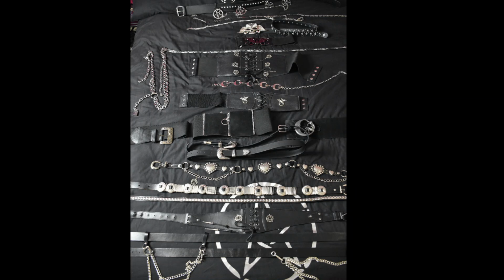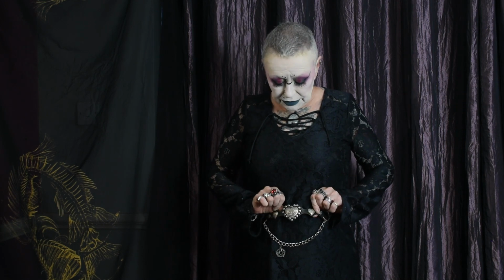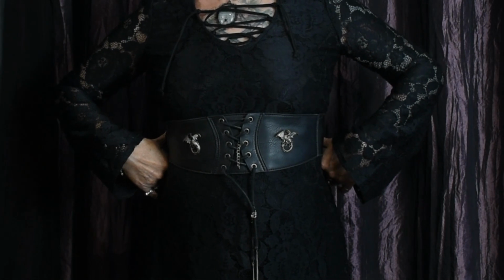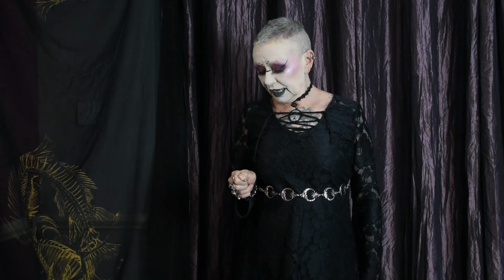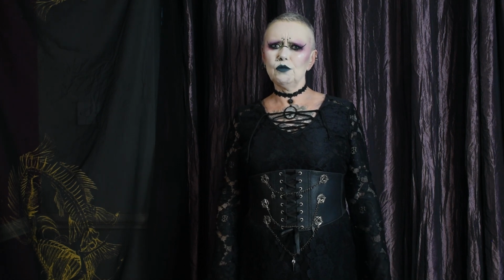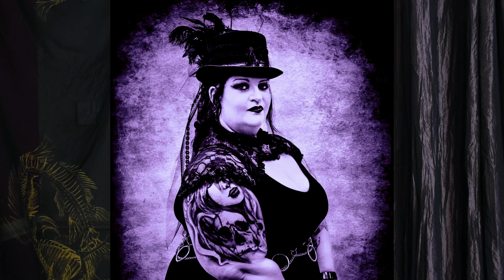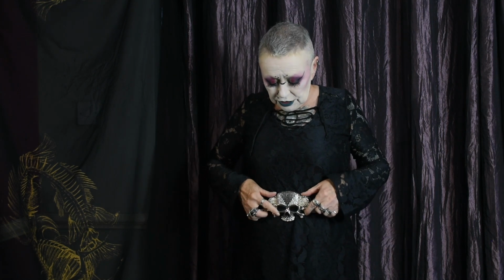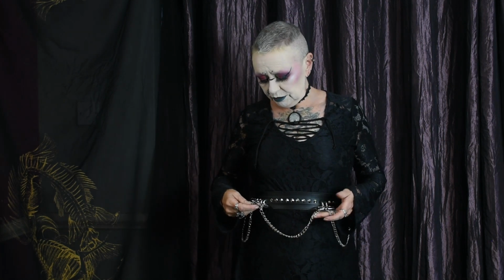My Goth Belts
Who doesn’t have a few belts ready to zhuzh-up and outfit? Welcome to my collection of Goth belts!